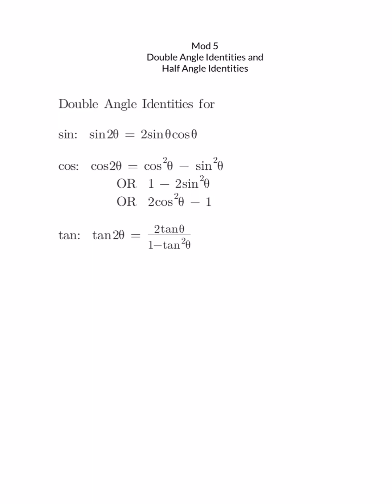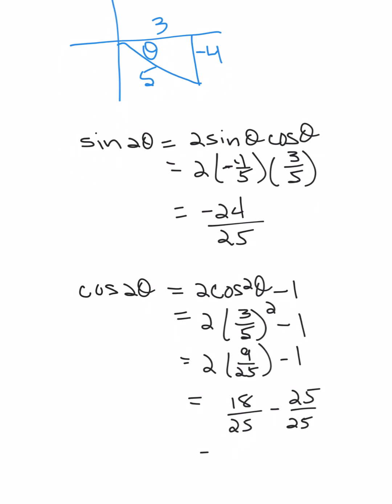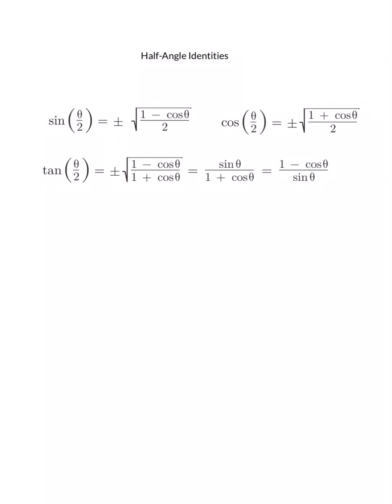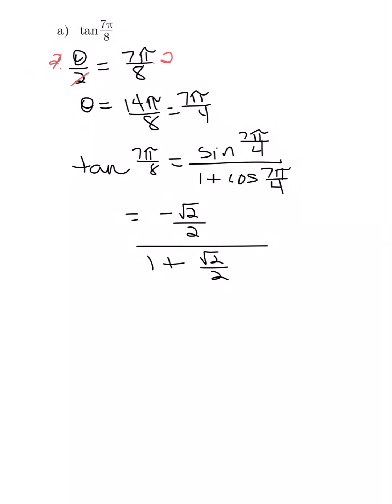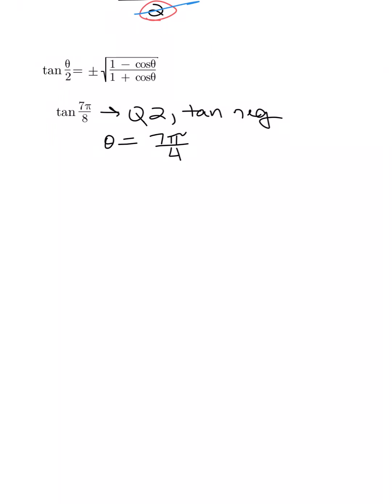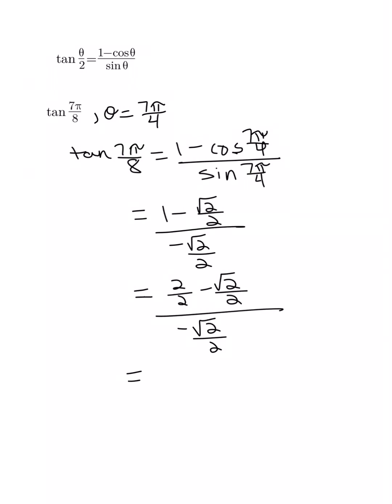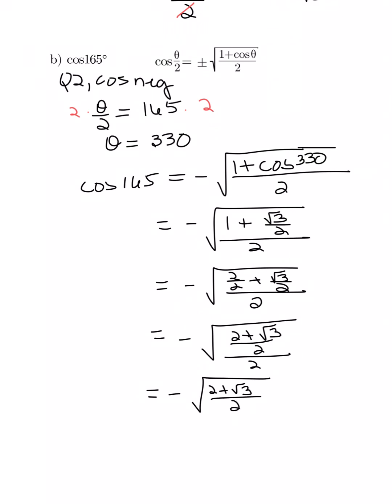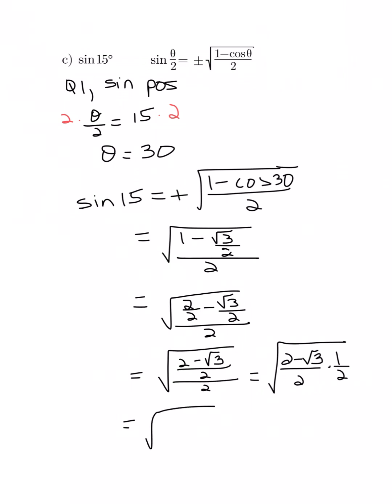Mod 5, 10wk, double angle and half angle identities